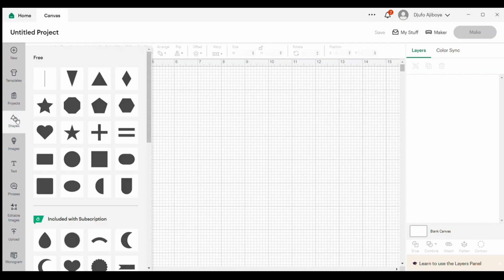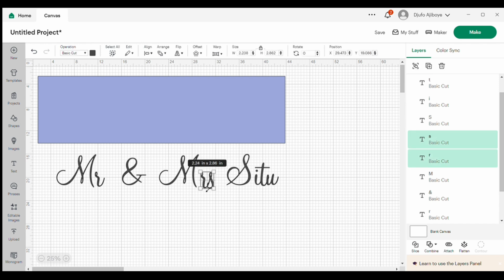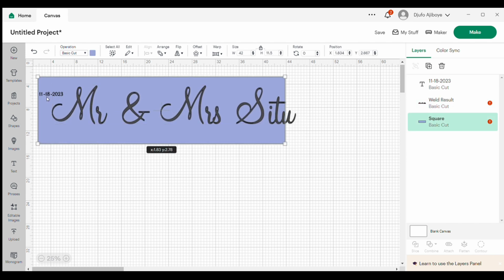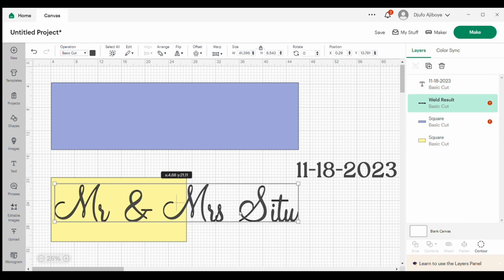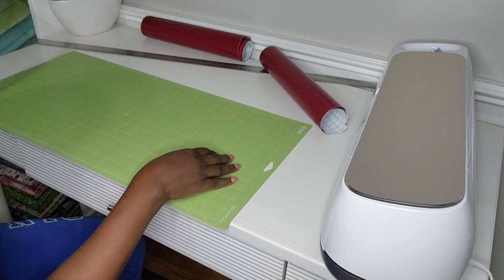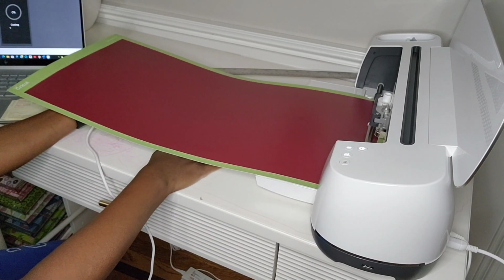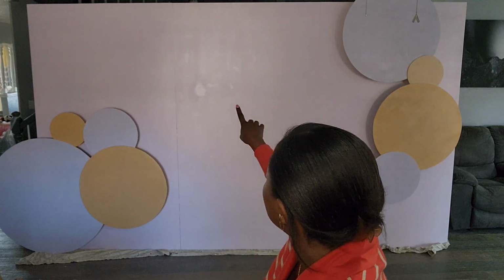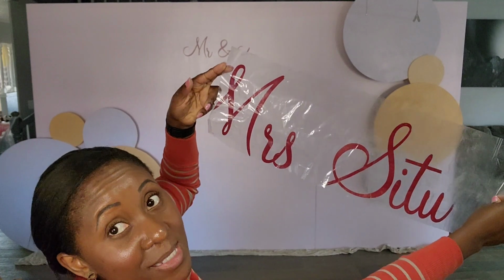How to make and put vinyl on your backdrop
Someone asked, Well, here it is. I explain how I create my vinyl for my backdrops. remember removable vinyl, not permanent!